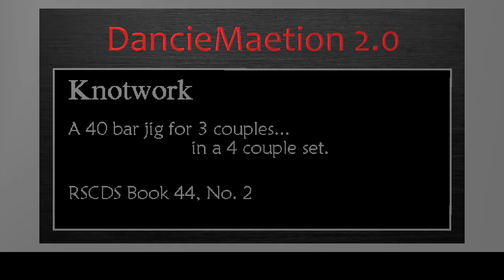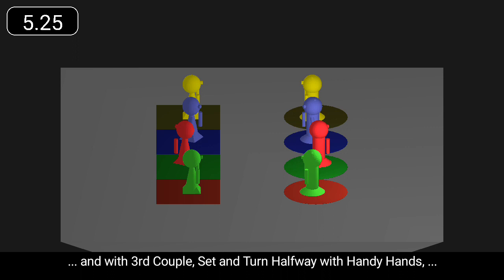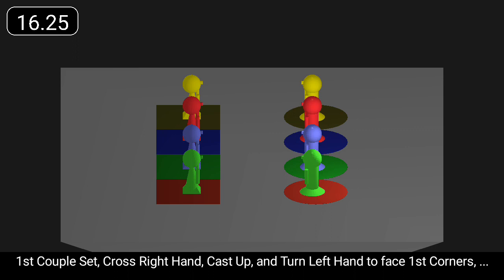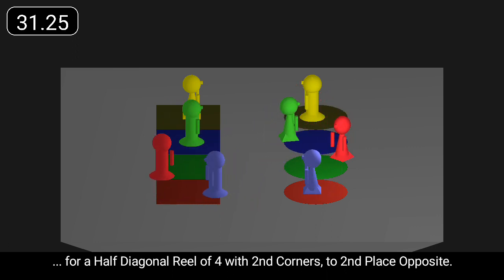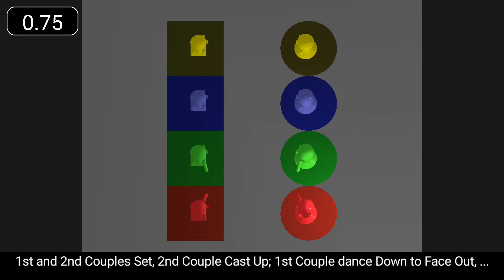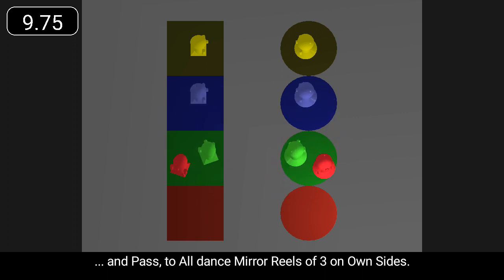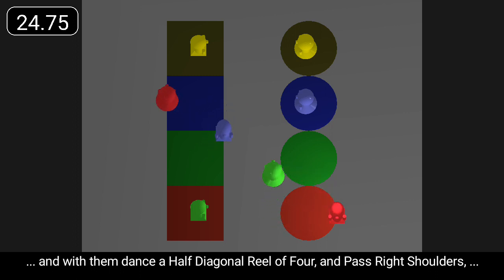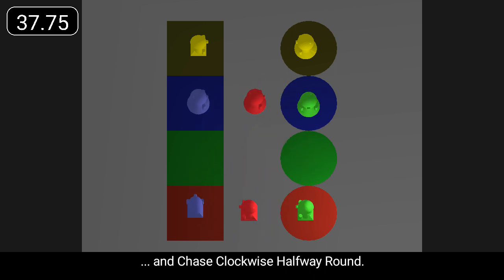Knotwork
'Knotwork' is a 40 bar jig for 3 couples in a 4 couple set.